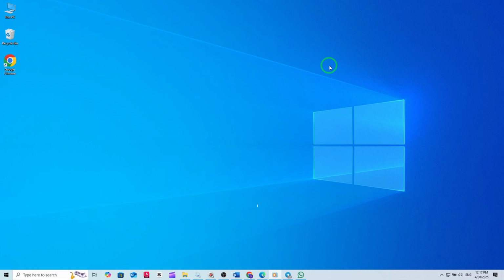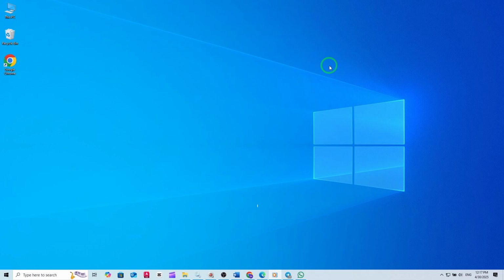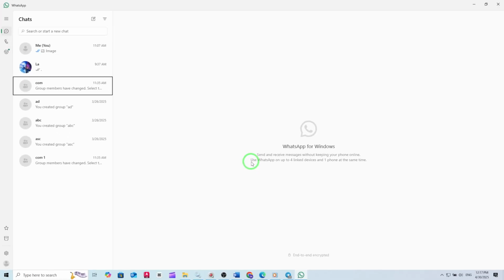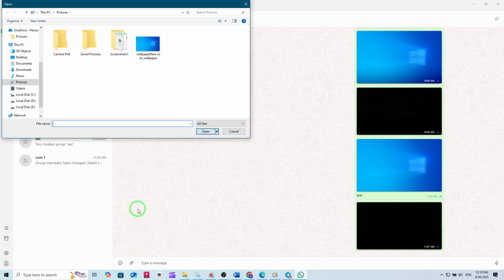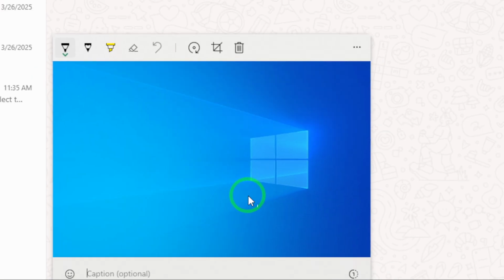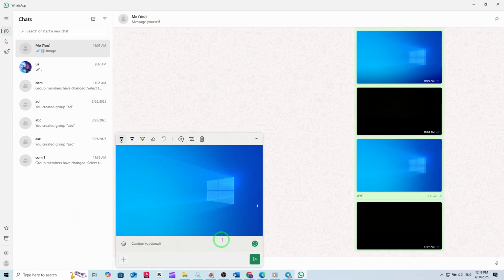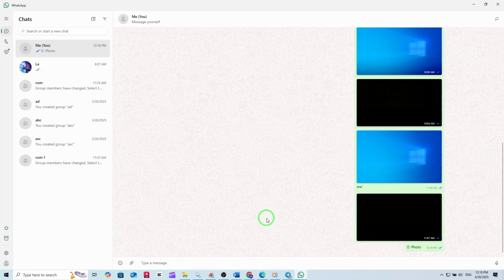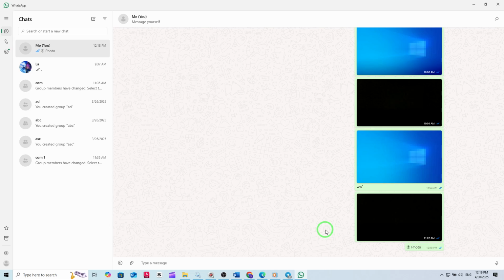How To Send One Time Viewed Photo On WhatsApp App On PC (New Update)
Learn how to send a one-time viewed photo on WhatsApp using the PC app with the latest update. This feature lets you share photos securely, ensuring they can only be viewed once by the recipient for added privacy.

Follow these steps:

1. Open WhatsApp app on your PC.

2. Enter the chat and click on the attachment icon to choose Photos & Videos.

3. Find the photo you want and click Open.

4. Click on the icon with number 1.

5. Click Send.

Start sharing your photos with confidence, knowing they will only be viewed once by your chosen contact[6][8].-
Timeline:
00:00 Start
00:12 How to do it
01:05 End